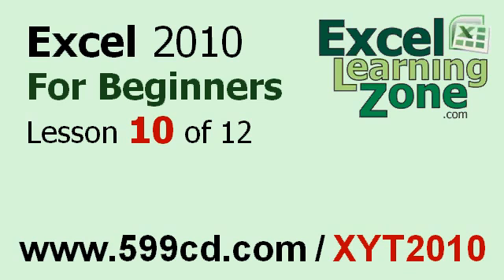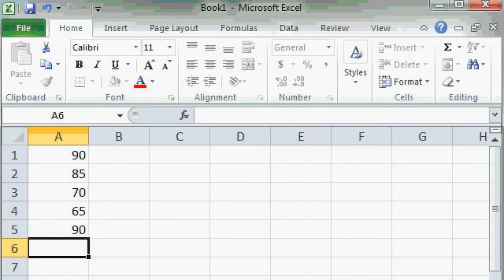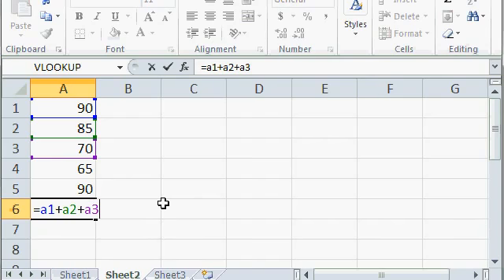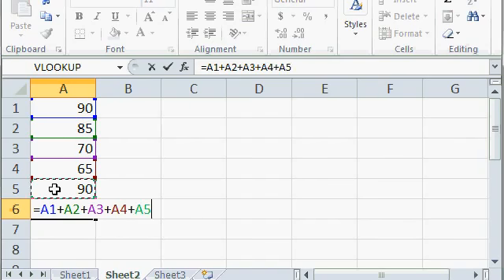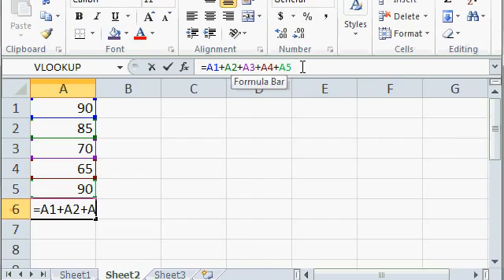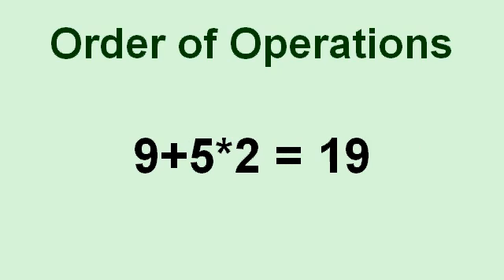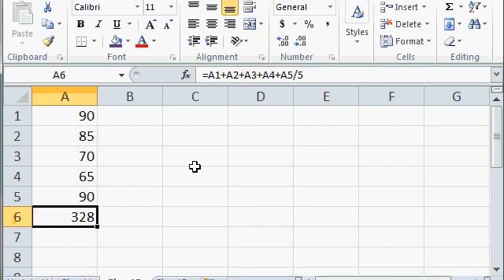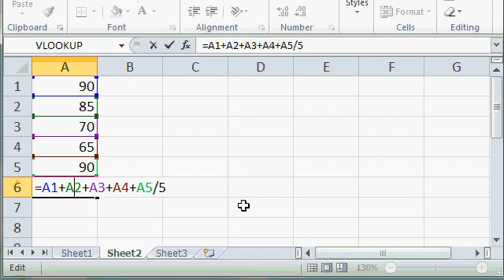Microsoft Excel 2010 Tutorial Part 10